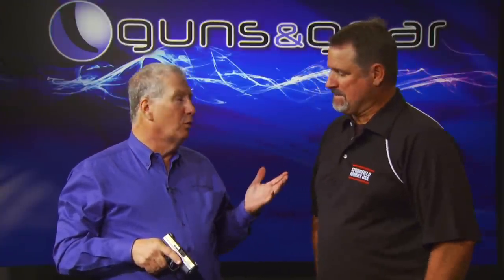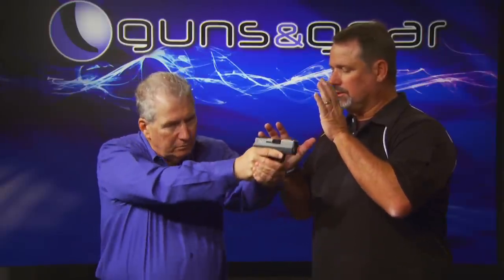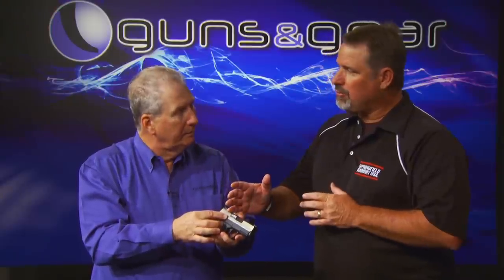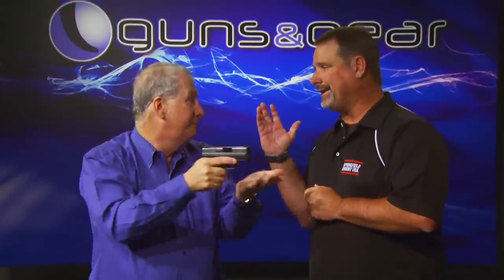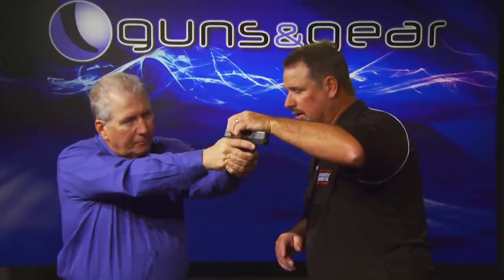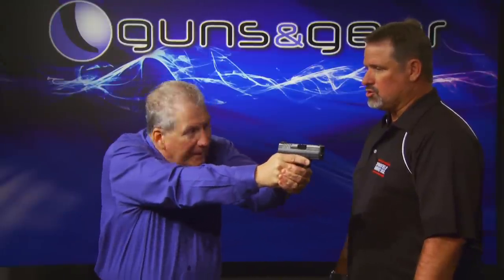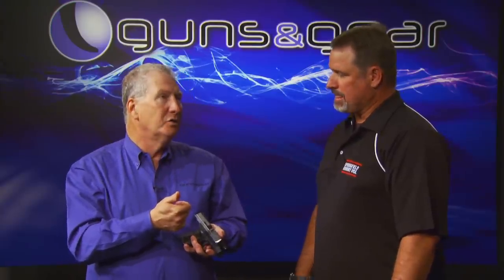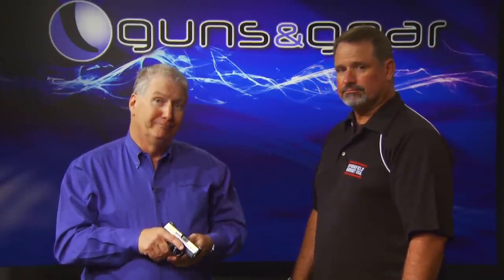Controlling Recoil: Guns & Gear|S5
In this segment of Guns & Gear® TV Season 5, Springfield Armory's Rob Leatham shares some tips for controlling recoil.